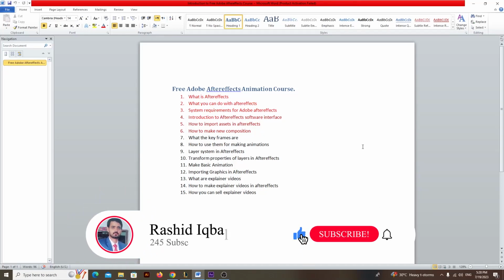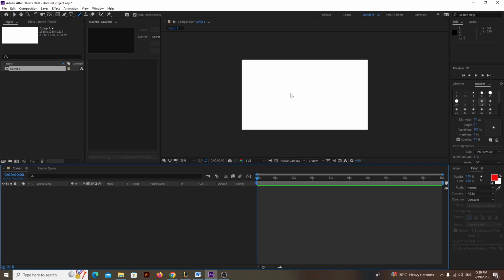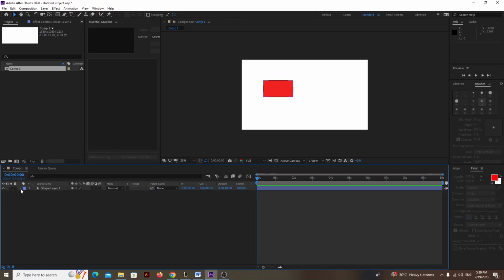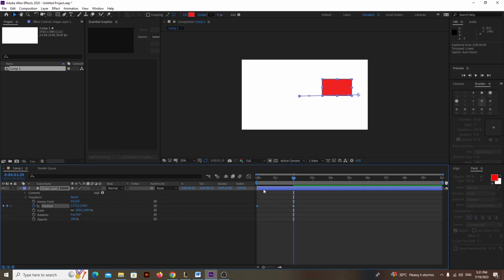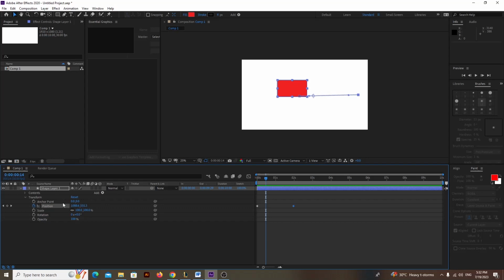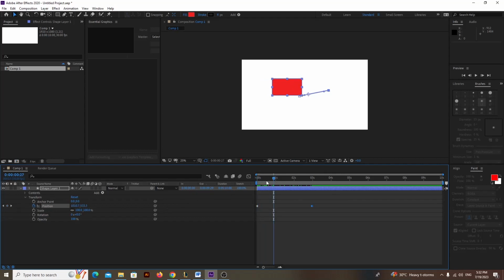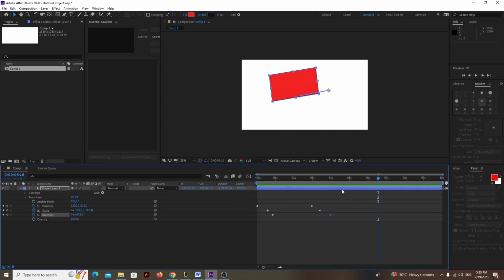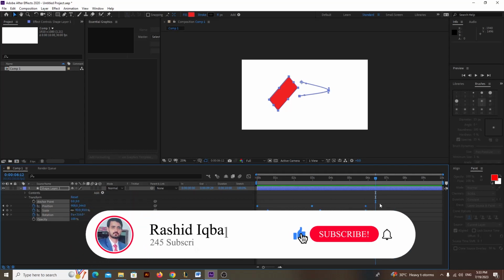What are keyframes in aftereffects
In this video i talked about keyframes in aftereffects. This video is for complete beginners. This is class 4 of the free aftereffects animation course.